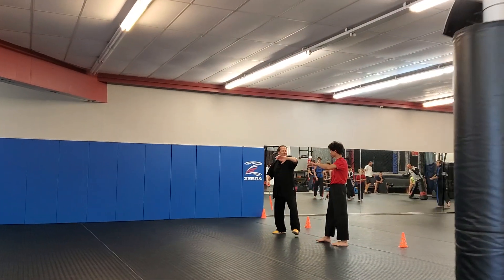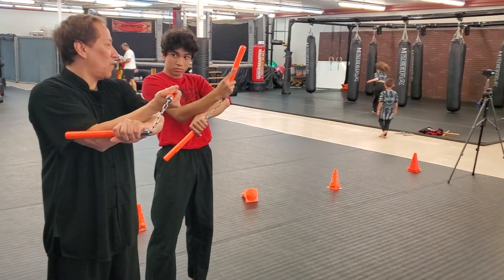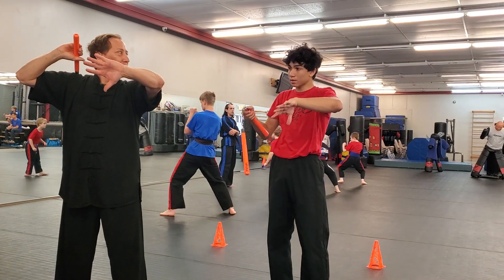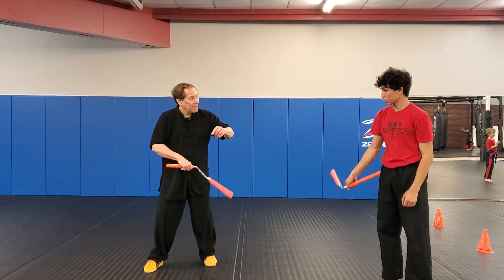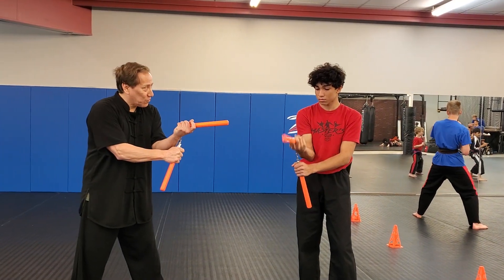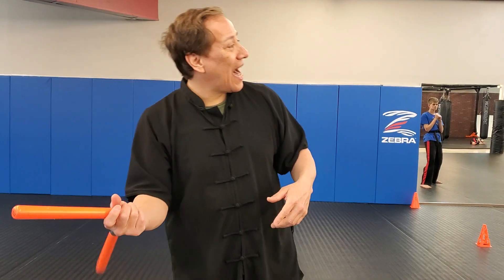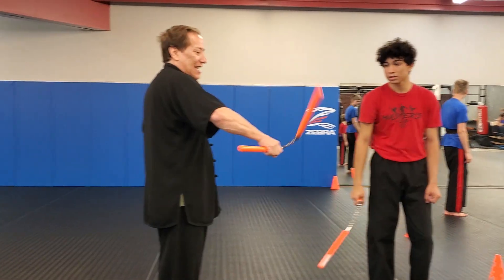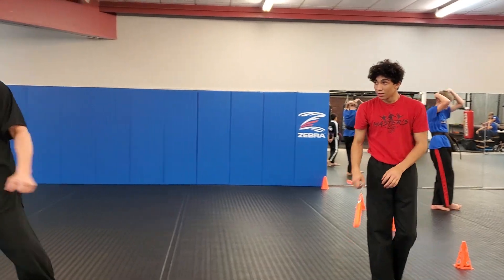The original Mortal Combat ninjas and Jonny cage /Scorpion Master Daniel Pesina teaches nunchucks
Master Martial Artist Daniel Pesina of the original mortal kombat video game teaches students nunchucks at Martial Arts and More in Jacksonville NC with young Championship martial arts black belt Christian Moralis .